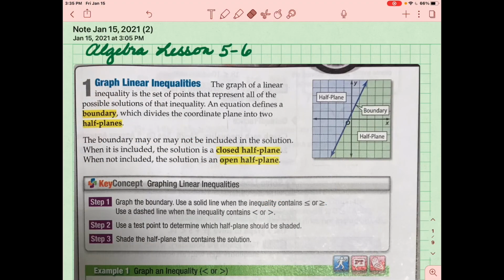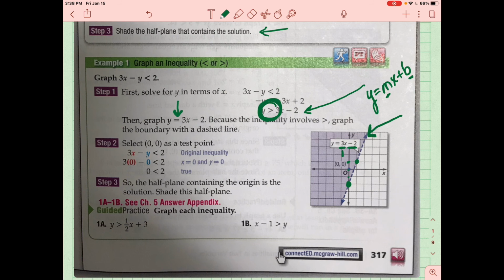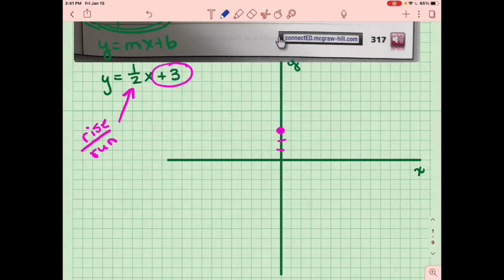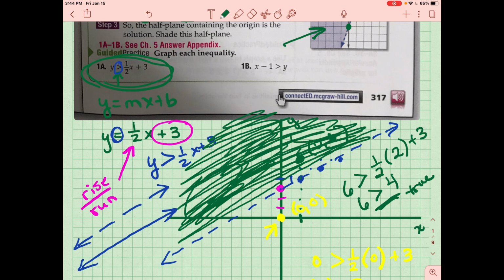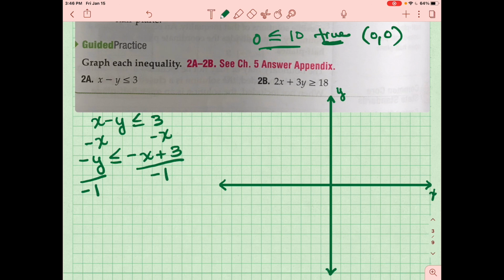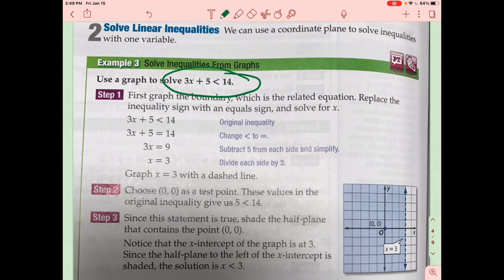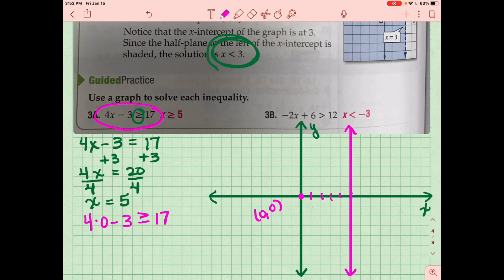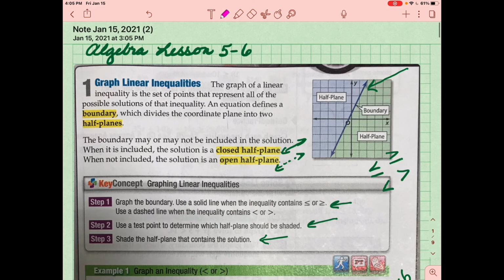Algebra Lesson 5-6